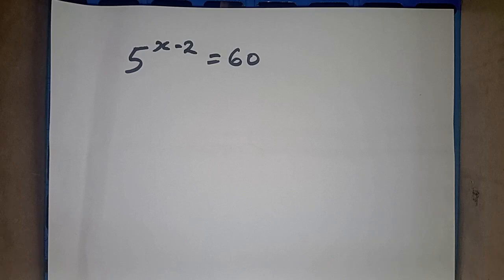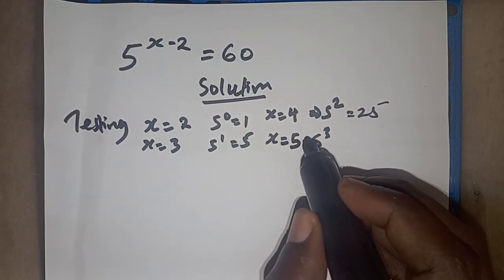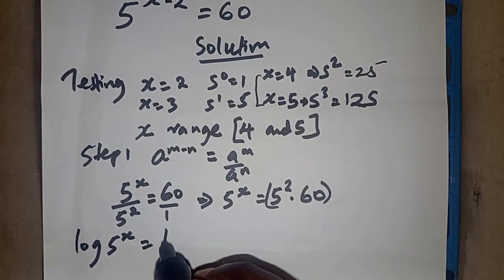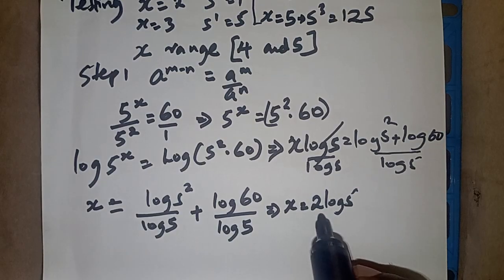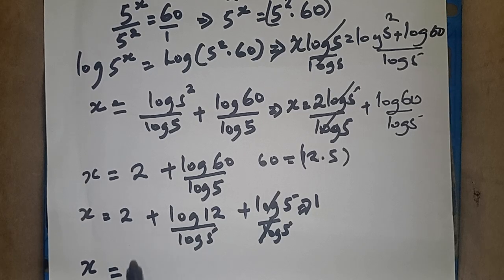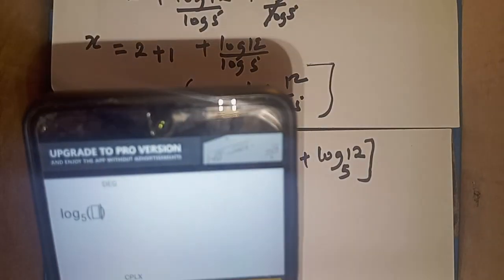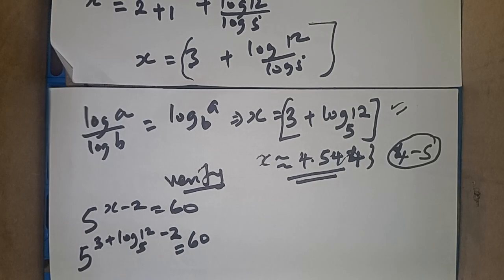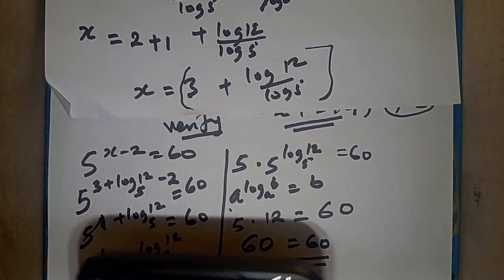India Can you solve this?| An interesting Math Olympiad